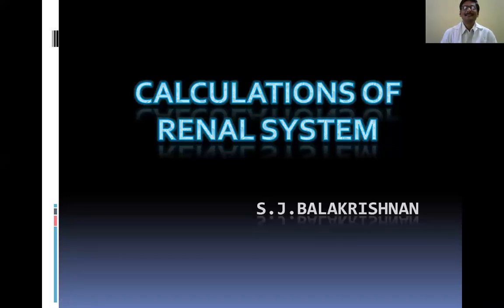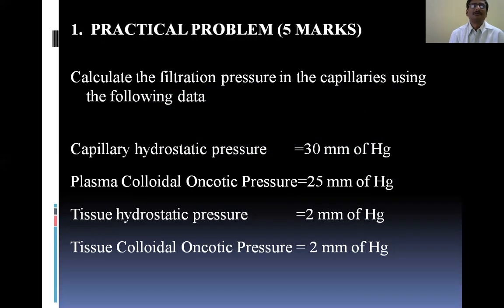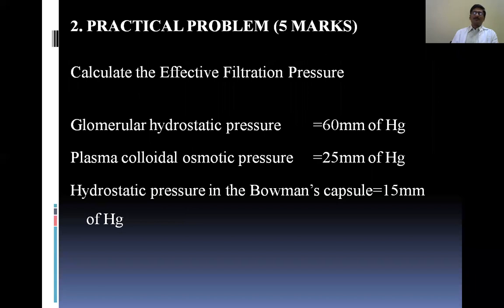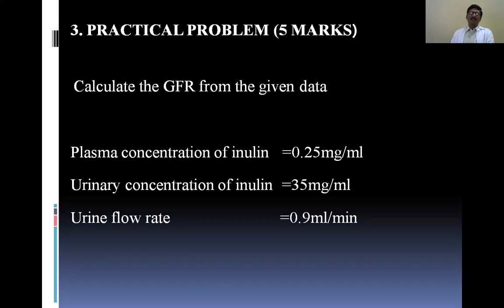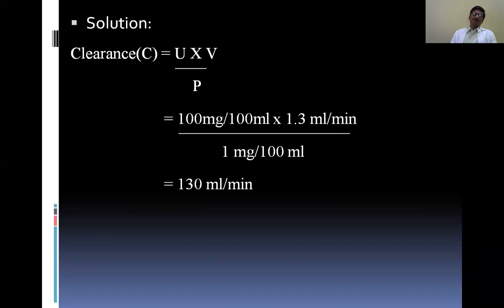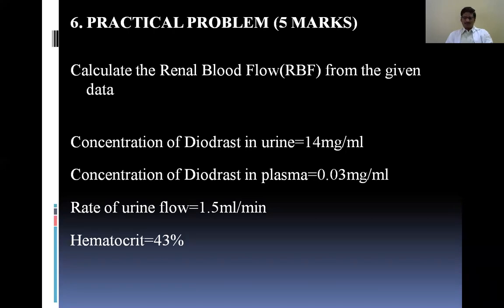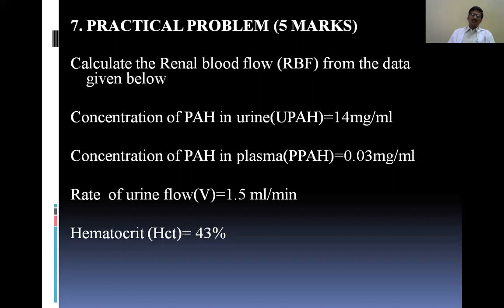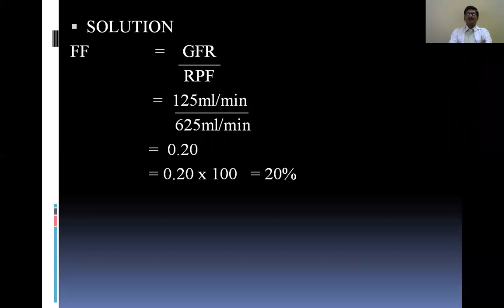Mr S Jayabalakrishnan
Calculation related to Renal system